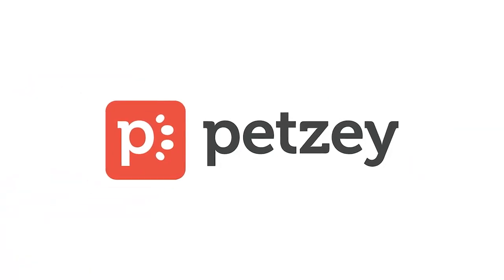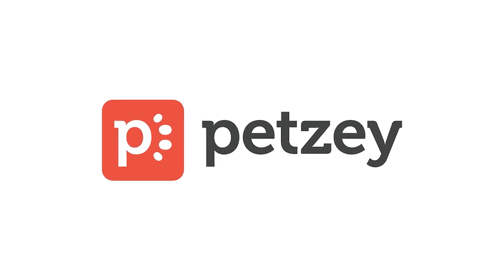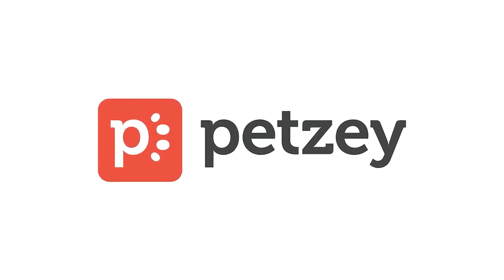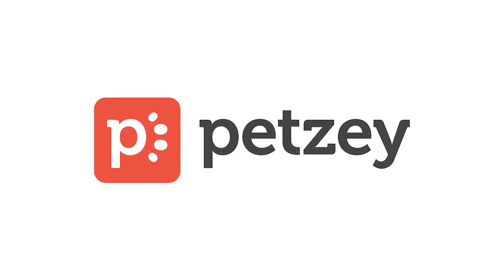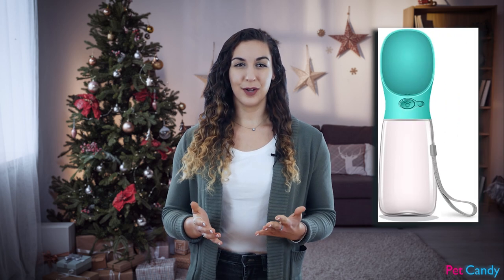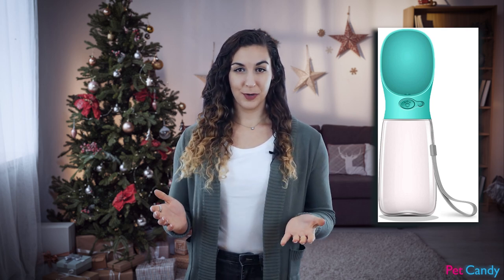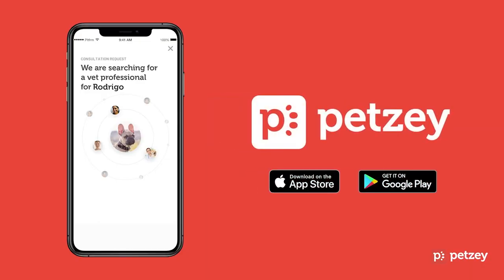What are the best gifts for dogs?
Petzey gives you instant access to veterinary professionals 24/7 with one click.

It’s no secret that we love spoiling our pets. It’s not uncommon to see a happy chihuahua sitting in a stroller as they tour the city, and new toys, chews, and fashion items are always coming out. If you’re looking for the latest in awesome things for your pet, here’s an overview of new things your furry friend will adore.

Petzey Wellness Check

Give your cat/dog the gift of health with this veterinary telehealth app. For only $20, you can connect instantly with a credentialed veterinary professional. Any question, any concern, Petzey is here to help. You can even get a wellness check to help keep your best friend healthy. Best of all, you can initiate a consultation 24/7 in all 50 states in the U.S. Download the Petzey app on the Apple Store or Google Play today!

Planet-Friendly Poop Bags

Poop bags are a must for dog owners, but what isn’t a must is the scourge of plastic currently floating around in our oceans. Luckily, biodegradable poop bags like Frisco Planet-Friendly Dog Poop Bags are a great compromise. Unlike standard plastic poop bags, these will eventually decompose, leaving no harm to the planet from your dog’s nightly business.

Malispree Dog Water Bottle

Our pets are going with us everywhere now, especially on fun outings like the beach, dog park, and hiking trails. All that romping around means thirsty dogs however, and while you might not mind sharing quite a bit with your dog, perhaps drinking after them isn’t your favorite thing to do.

The Malispree dog water bottle is a thoughtfully designed water bottle with attached water bowl. It’s easy to store, leak proof, and provides a convenient way for your pet to drink.

PupSaver Original Dog Car Seat

Move over stroller, it’s car safety where those child-like items really matter. This car seat provides ideal comfort for your dog, while also keeping them safe and secure in your car. Not only will you no longer have to worry about what would happen in an accident, your small dog will finally be able to look out the window properly.

Your dog loves to eat, and you make it even more delicious by choosing their favorite flavors or topping their food with treats. Eating too fast unfortunately can be bad for your puppy’s tummy. You can help them slow down and actually taste the meal you’ve given them through a fun slow feeder bowl by Outward Hounds. It’s beautiful, gets the job done, and may even enrich your pet as your pet has to think about how to get their meal out.

This is a great option for cats as well, if you have a kitty who needs to slow down on their snacks.

FurZapper

If you own a pet with fur, chances are that pet hair has gotten on your clothes. It’s safe to say most of us aren’t wild about white hair on our favorite black sweater, or pulling cloth napkins out of the washer only to find a wad of hair on it.

Fortunately, FurZapper can make sure that dog hair that ends up with the washer doesn’t stay on your clothes all the way to the closet. All you do is throw it in with your wash and it will scrape all the hair off your clothes leaving them hair free.

There are many exciting new products coming out for pet owners. If you’re looking for new equipment to make pet ownership easier, these top products will be a big help.

We would love to hear your guys thoughts down below.  Love and appreciate you so much!

If you love your pet as much as we do, you need Petzey. It is a free app that you can download in the app store and it is amazing.  For only $20 you can talk or video chat with a veterinary professional immediately twenty four hours a day, seven days a week- plus Petzey is available in all 50 states!  When you have questions about your pet’s health, just Petzey it!!